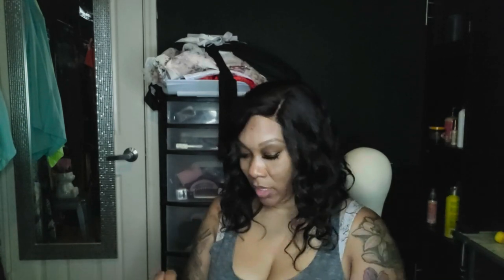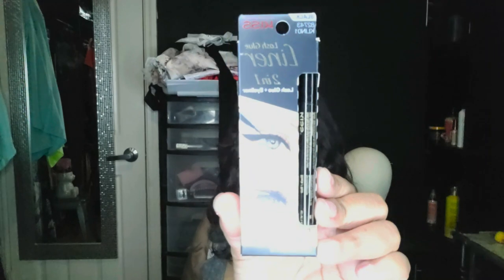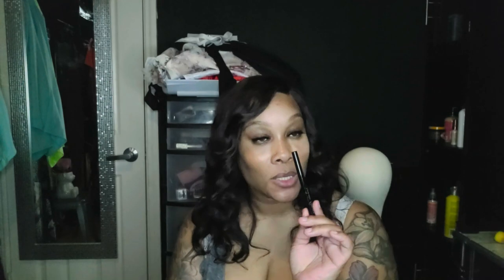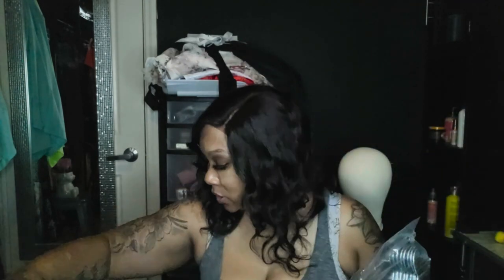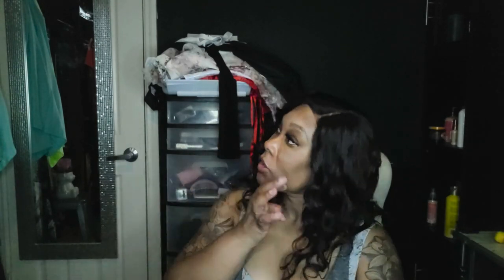Unboxing My Amazing Amazon Finds!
Amazon StoreFront

Kiss Liner/Eye Lash Glue

Wireless Camera Shutter Remote Control for Smart Phones- Compatible with iOS/Android:

Premium Velvet Hangers 50 Pack, Non-Slip Clothes Hangers Black